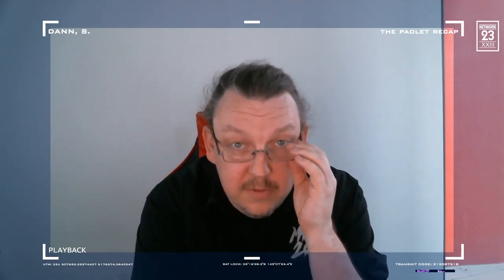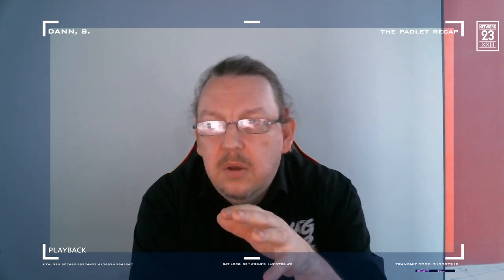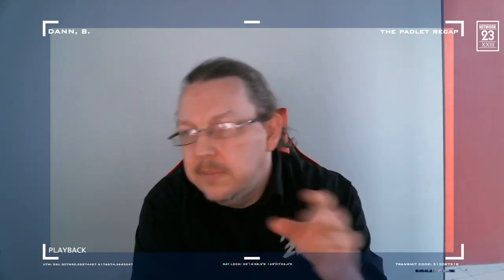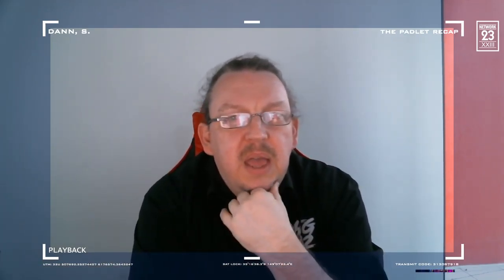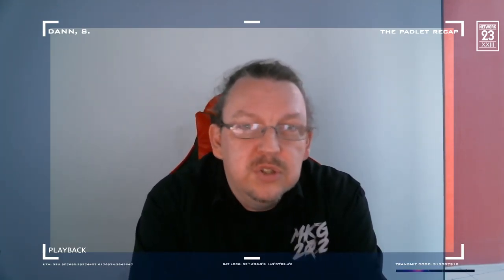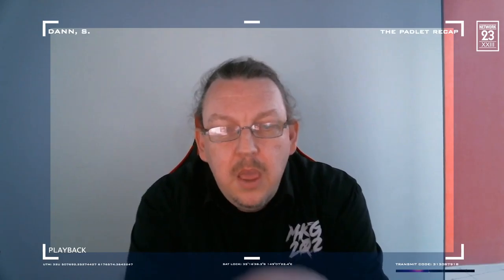MKTG2032 Padlet Recap Response Week 08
Responding to a question from the Week 07 recap.